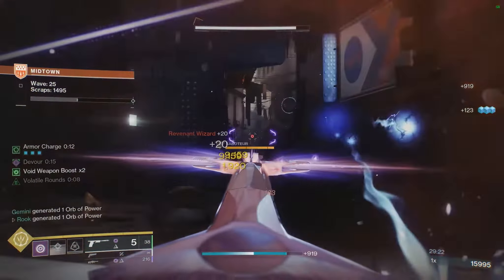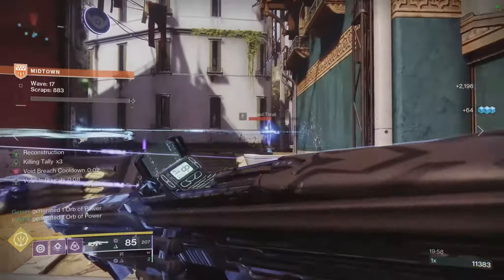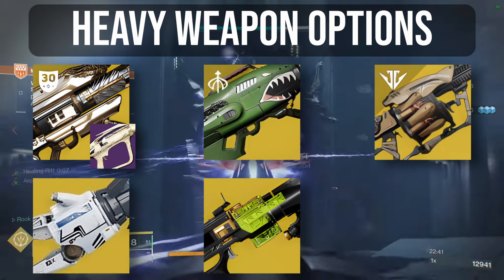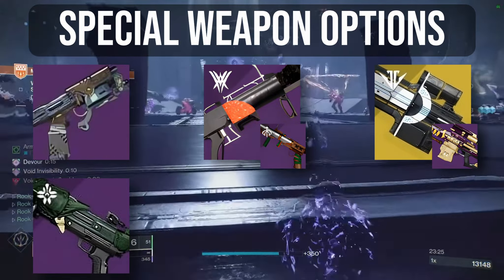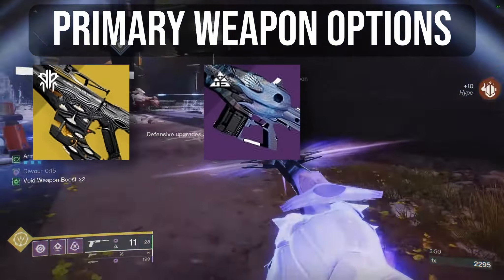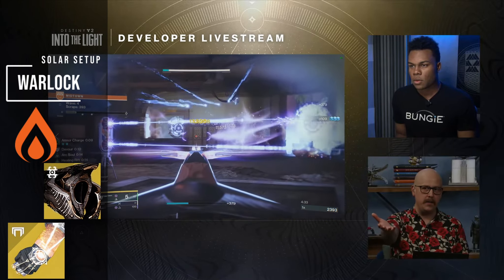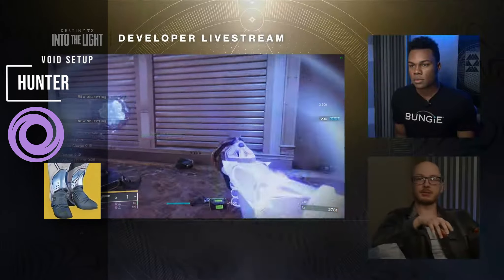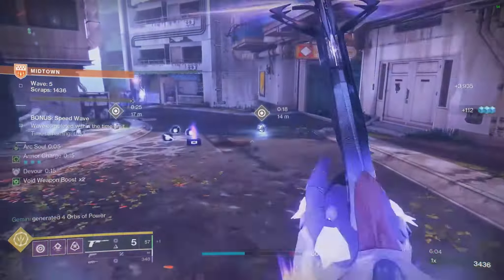Everything You'll Need For Onslaught In 5 Minutes | Destiny 2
Destiny 2 Season of the Wish | Into The Light
Onslaught is coming soon! And with this new wave based survival mode you will need to choose wisely what to bring with you. Thankfully there is a bunch of extremely powerful options available for each class both in terms of builds and weapons. But be sure to choose wisely especially if playing on legend difficulty as bungie have confirmed it will not be an easy task to complete.

Onslaught: 0:00
Weapons: 0:25
Heavy: 0:53
Special: 1:42
Primary: 2:30
Builds (Warlock): 3:20
Builds (Titan): 3:48
Builds (Hunter): 4:24
Team Composition: 4:57

Full list of Weapons including a few which did not make the final list:
Heavy:
Tractor cannon
Gally + legends rockets
Dragon's Breath
Cataphract
Commemoration - Song of ir yut - Fixed odds -  Xenophage
Grand Overture
Anarchy
Parasite

Special:
1-2punch Shotgun
Scatter Signal / Riptide / Deliverance
Supremacy
Tusk of the boar / Forbearance
Witherhoard
Izanagi
Conditional
Navigator (Ceno + Titan support)
Indebted Kindness
Greasy Luck

Primary:
Sunshot
Trinity Ghoul (low waves)
Vex Mythoclast
Parabellum
Multimach CCX
The summoner
Wish-Keeper
Zaoulis Bane